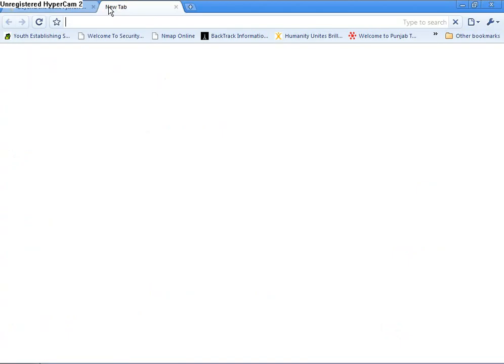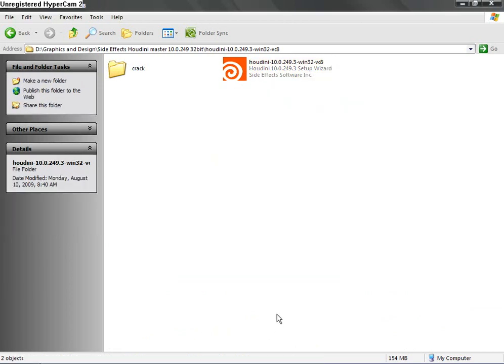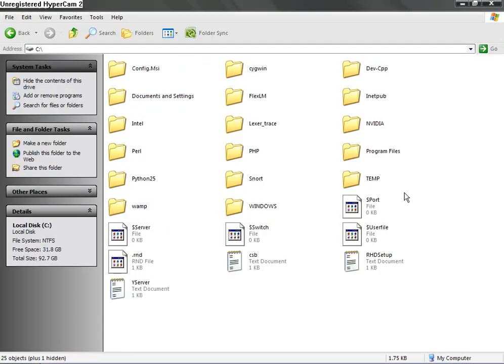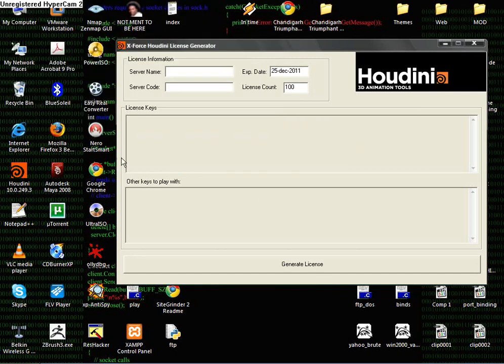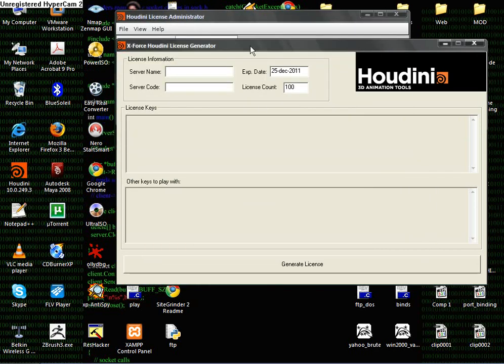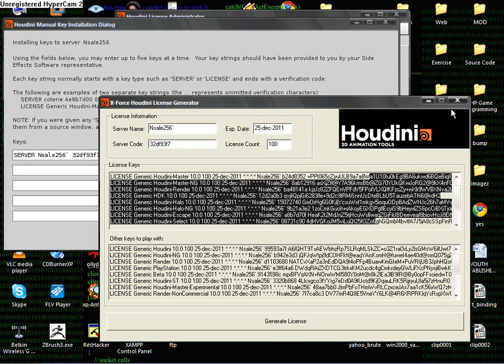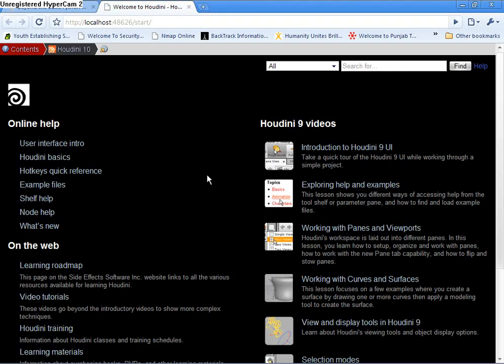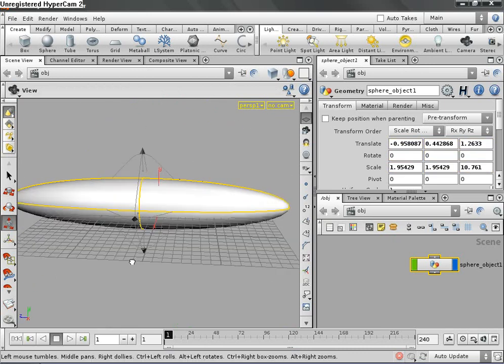Houdini Download & installation 100% free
Hey...here is a tutorials to help you download and install houdini for free.